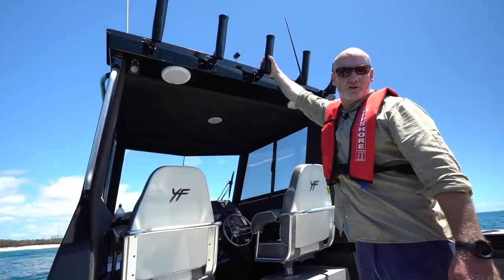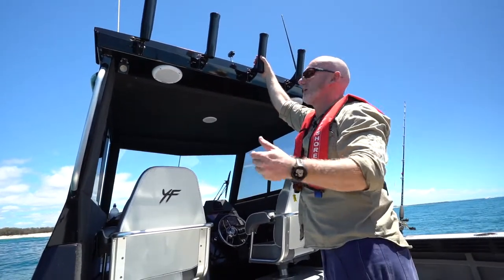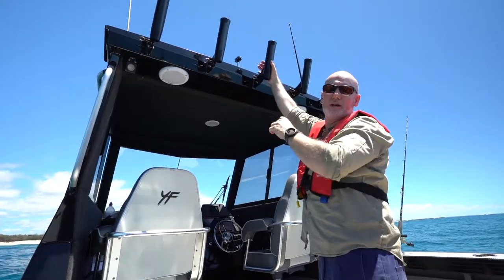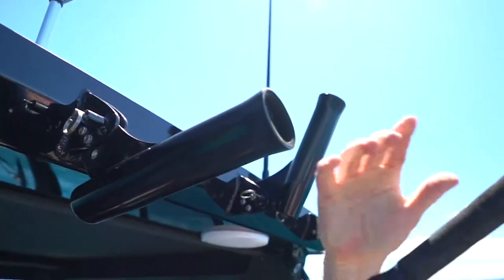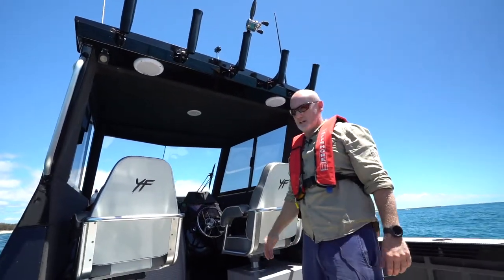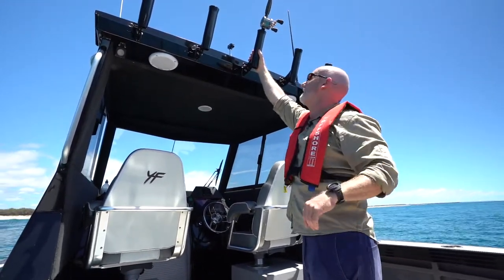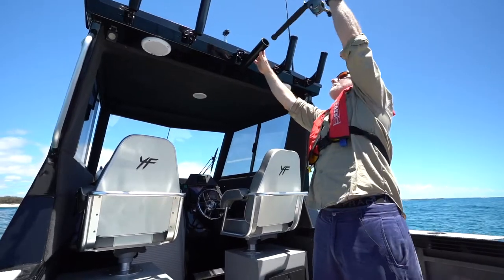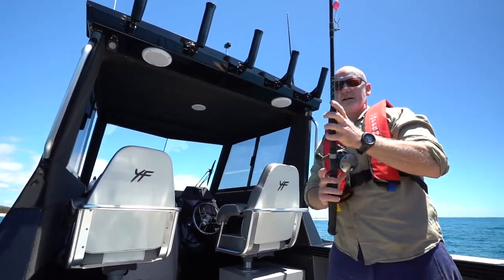Yellowfin Plate Boats | Rocket Launcher Rod Holders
If having rod holders all around the boat wasn't enough, our Southerners also feature foldable rod holders on the roof of the cab - perfect for those that are vertically challenged.